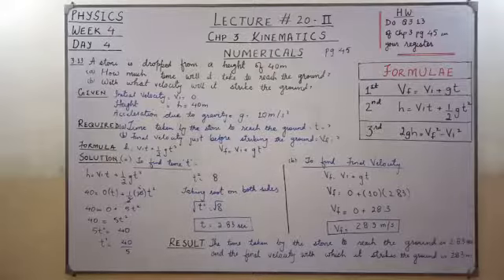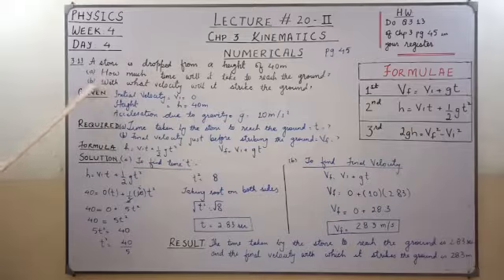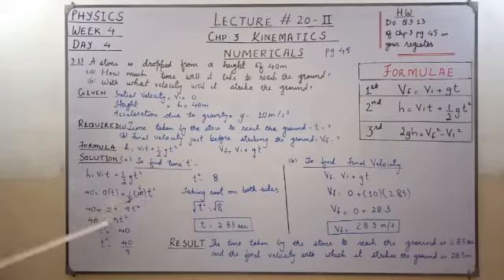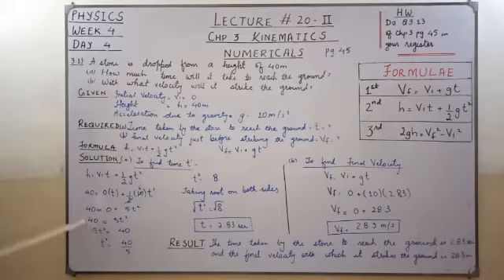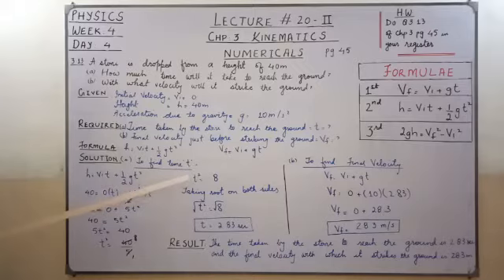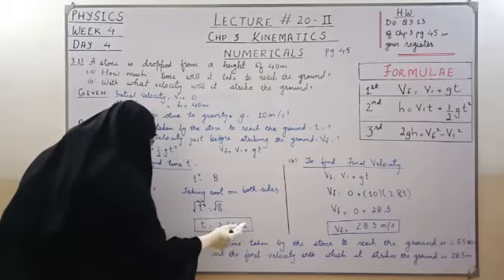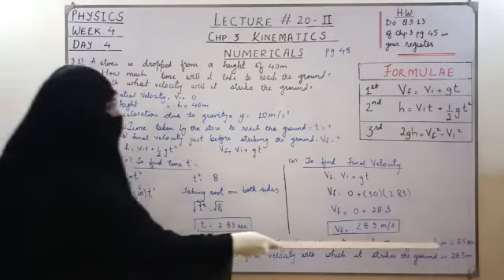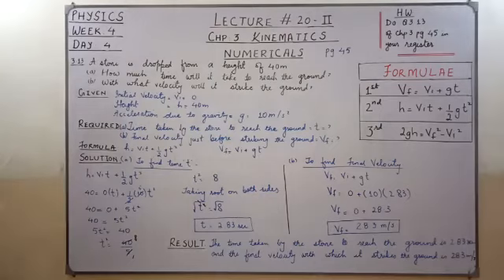IX Physics Chap#3 Numericals Q3.13 31-07-2021 Session(2021-2022) Part 3